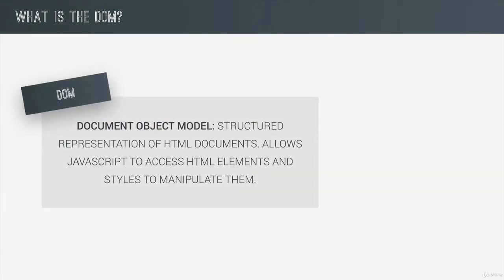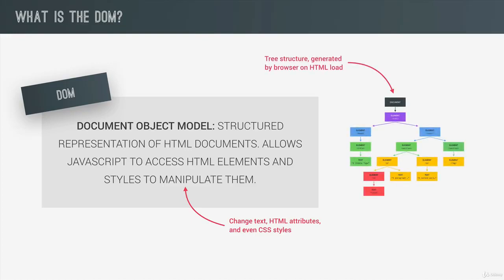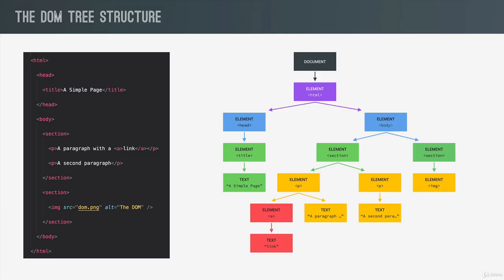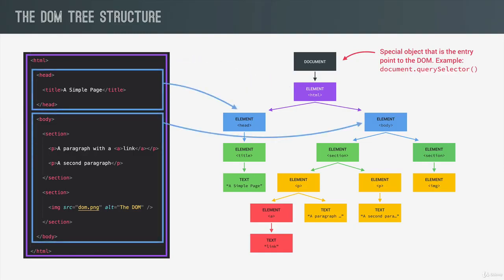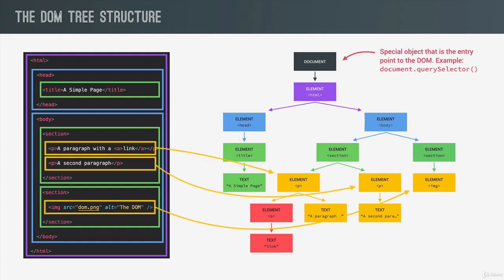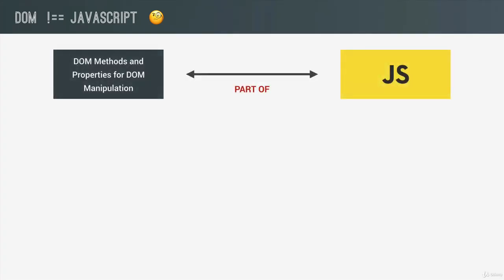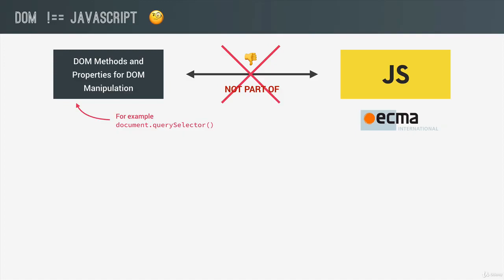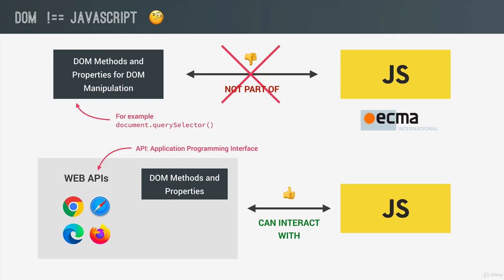071 What's the DOM and DOM Manipulation720p